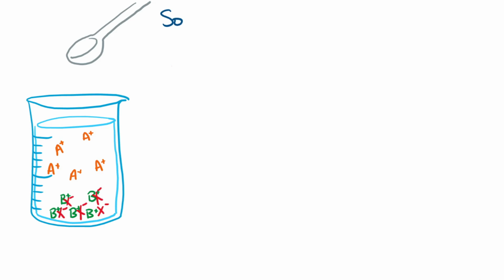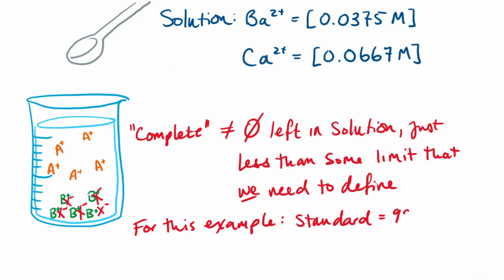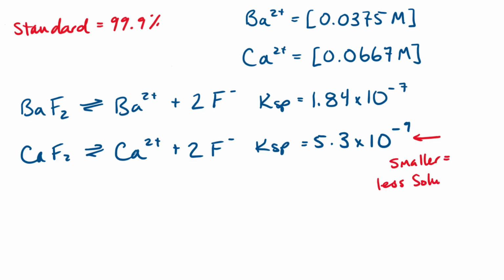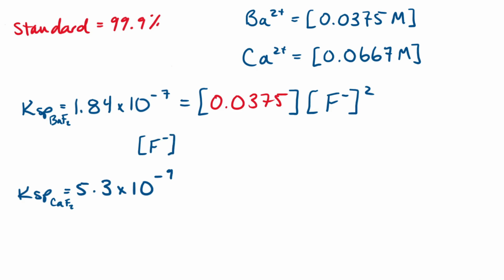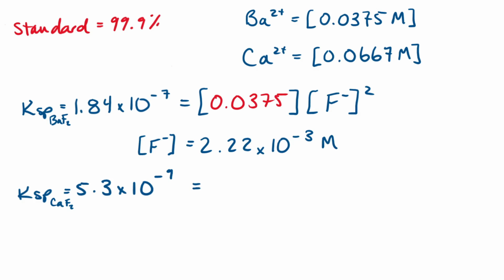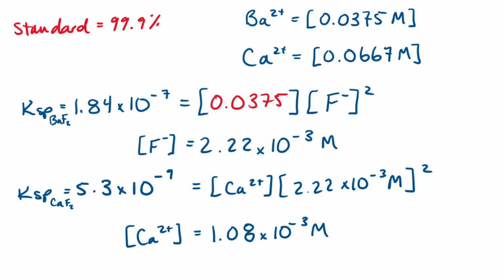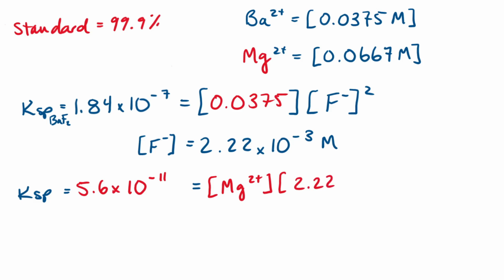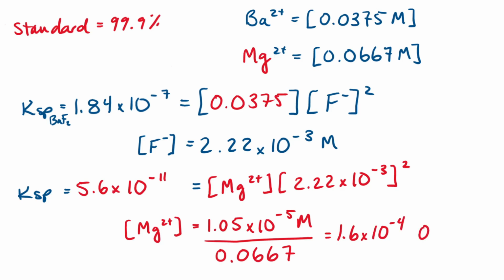10.2 Selective Precipitation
Now that we’ve seen how adding one of the ions in a salt can cause equilibrium to strongly favour precipitation of the other out of a solution, we can apply this same idea to selectively precipitate one one ion from a mixture of ions while leaving the others in solution. This is called selective precipitation and it has applications in fields from toxicology to mining.

Let’s say that I have a solution containing different alkali metals, [0.0375 M] barium and [0.0667 M] calcium, that I want to separate completely. And we do have to qualify that word “completely” - even with the arsenic in our last video the conditions permitted 2.7 x 10^-12 g of arsenic to remain dissolved. It’s practically none, but it’s not absolutely none. That is too high a standard, but it really does depend on our goals to decide what the standard should be. For this example, let’s establish that “complete separation” means that at least 99.9% of the one of the ions precipitates out of solution.

Both calcium and barium form a fluoride salt, but have different solubility products:

BaF2 → Ba2+ + 2 F-  Ksp = 1.84 x 10^-7

CaF2 → Ca2+ + 2 F-  Ksp = 5.3 x 10^-9

CaF2 has the smaller Ksp, so it is less soluble and will begin to precipitate with a smaller concentration of fluoride than BaF2. The higher we can make the fluoride concentration the more equilibrium will favour formation of CaF2. At some point, adding more fluoride will also start to draw out barium - this is meant to be a selective separation of ions so we want to pull calcium out while leaving barium in place.

To maximize how much CaF2 we can force out of solution, we need to determine how much fluoride we can add until BaF2 also starts to precipitate. According to the solubility product relationship:

[Ba2+][F-]^2 = 1.84 x 10^-7

We know the concentration of barium so we can calculate the concentration of fluorine at saturation - the amount just before barium fluoride will begin to precipitate, too.

[0.0375][F-]^2 = 1.84 x 10^-7

[F-] = 2.22 x 10^-3 M

With this concentration of fluorine, all the barium fluoride is saturated but the calcium fluoride will be beyond saturated. The maximum amount of calcium with this much fluoride is

[Ca2+][2.22 x 10^-3 M]^2 = 5.3 x 10^-9

[Ca2+] = 1.08 x 10^-3 M

The rest of the original [0.0677 M]  has to precipitate out until reaching this new saturation point. To see if our separation is complete, we need to see what percentage of the calcium we extracted from the solution.

1.08 x 10^-3 / 0.0677 M = 0.016 or 1.6%.

Adding fluorine would let us separate out 98.4% of the calcium but we’re still short of our 99.9% target. We would have to choose a different common ion to push it further.

Would we have had better luck if it had been magnesium instead of calcium?

Mg → Mg2+ + 2 F-  Ksp = 5.16 x 10^-11

We can add the same amount of fluorine before barium begins to precipitate, so we just need to calculate the amount of magnesium that can stay in solution with 2.22 x 10^-3 M fluorine

[Mg2+][2.22 x 10^-3]^2 = 5.16 x 10^-11

[Mg2+] = 1.05 x 10^-5 M

1.05 x 10^-5 M / 0.0667 M = 1.6 x 10^-4 or 0.016%, meaning that we can selectively precipitate 99.984% of the magnesium while leaving all the barium in solution. That’s within the standard we set and so fluoride does achieve greater than 99.9% separation of barium and magnesium from a mixed solution.